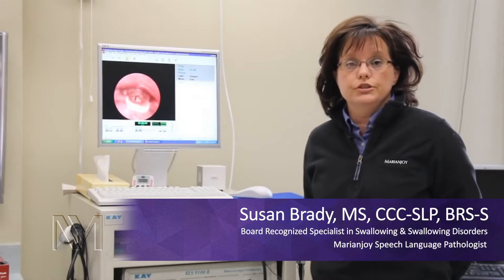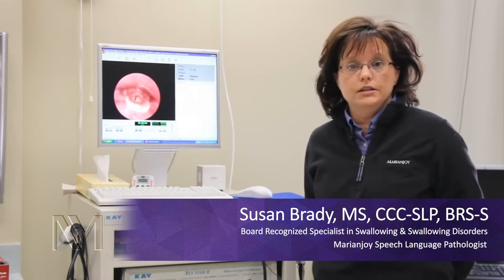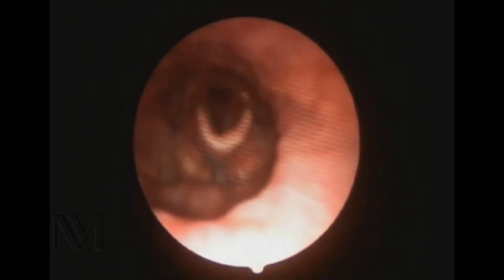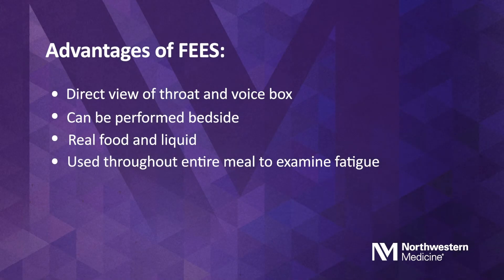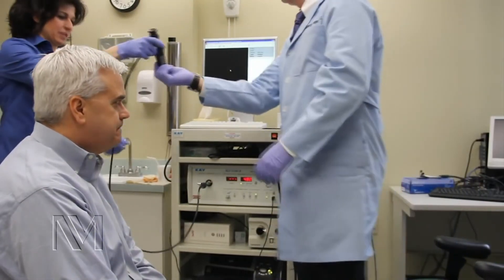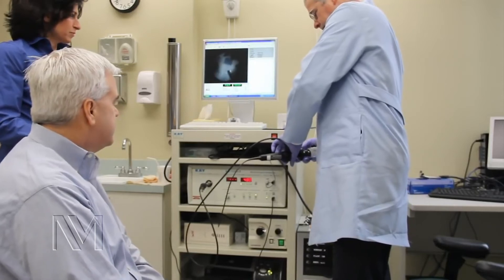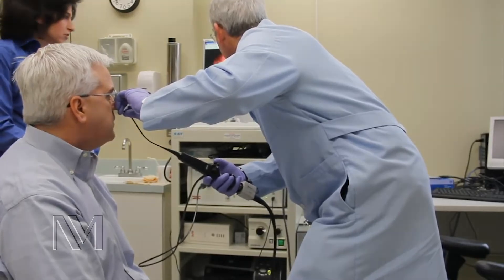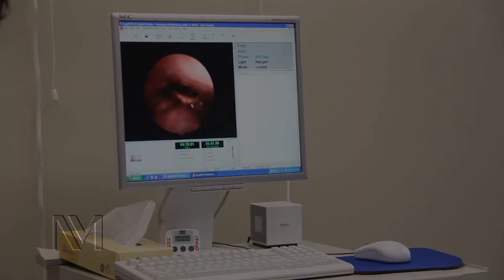Northwestern Medicine Marianjoy Rehabilitation Hospital Presents a FEES Demonstration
Overview of the Fiberoptic Endoscopy Evaluation of the Swallow at Marianjoy Rehabilitation Hospital in Wheaton, Illinois.